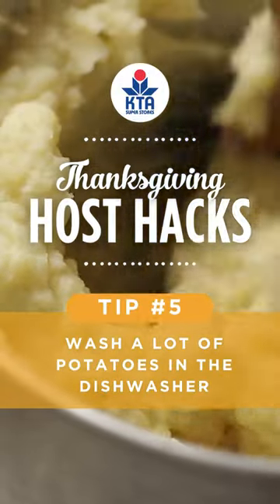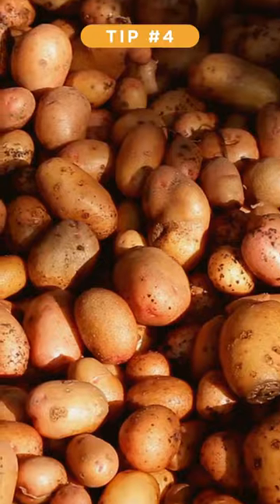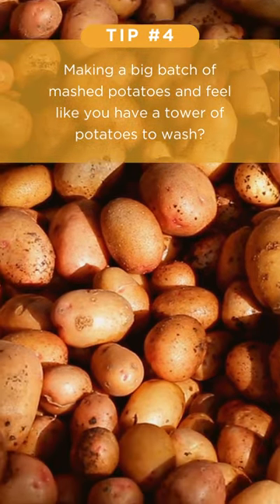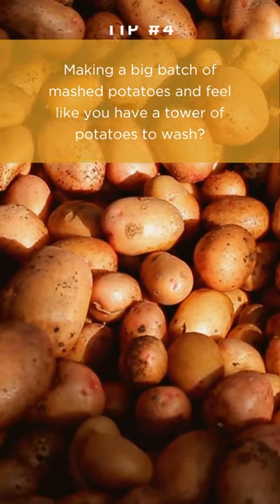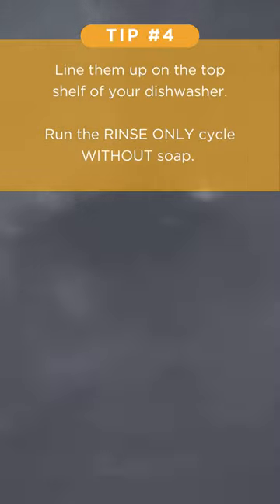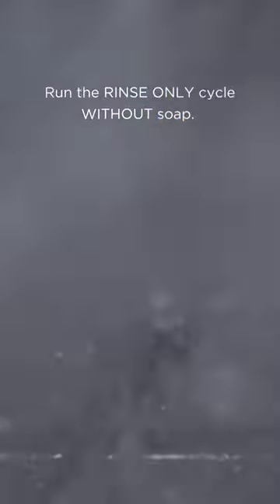Thanksgiving Host Hacks #5: Wash potatoes in the dishwasher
Making a big batch of mashed potatoes and feel like you have a tower of potatoes to wash?
Line them up on the top shelf of your dishwasher.
Run the rinse only cycle without soap.

After the rinse cycle the potatoes will be recipe ready!

**Please note, nothing beats the good ole hand scrub. If time allows, we recommend gently scrubbing potatoes with water and a soft scouring pad.